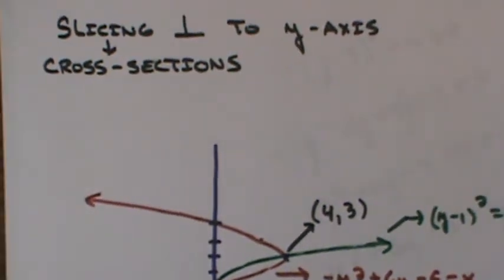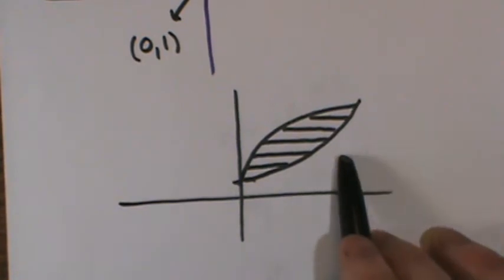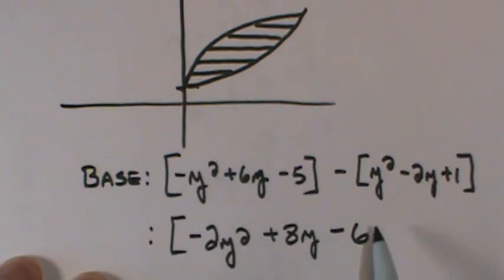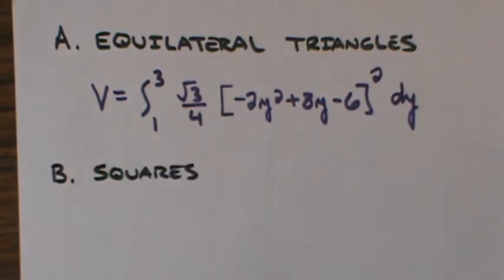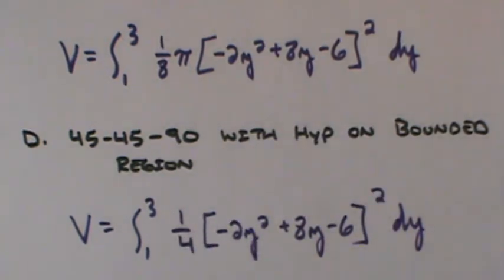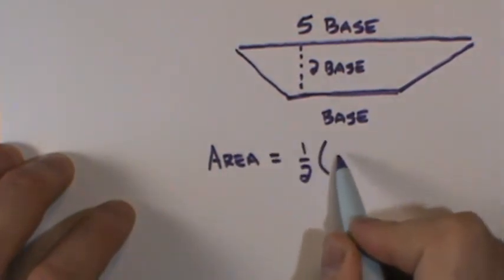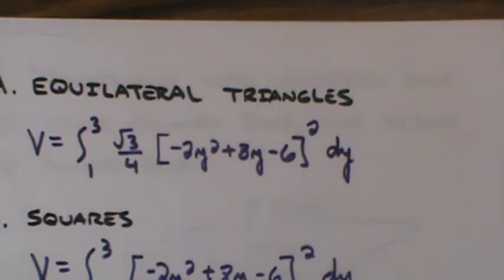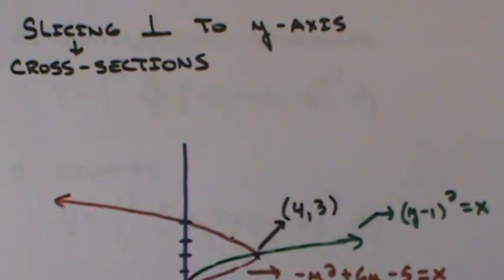Examples of Cross-Sections Taken Perpendicular to y-axis